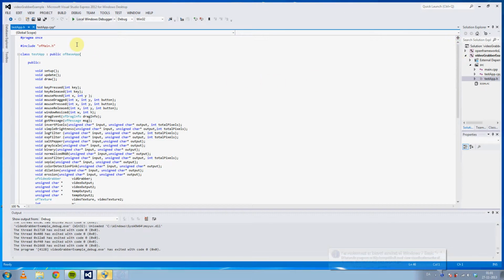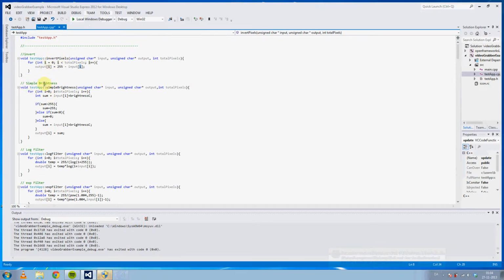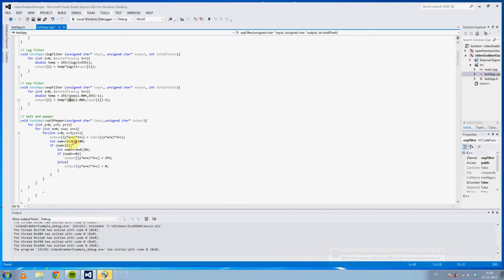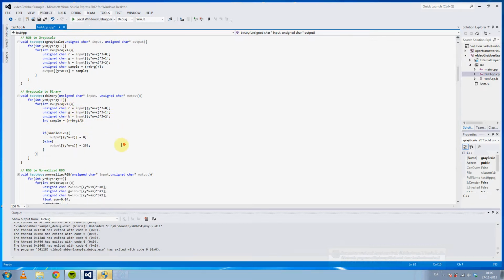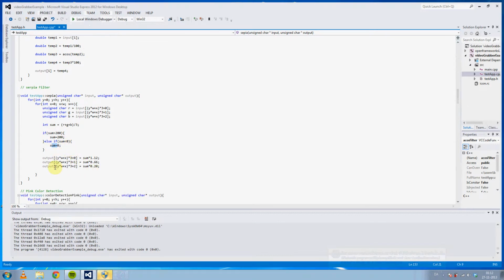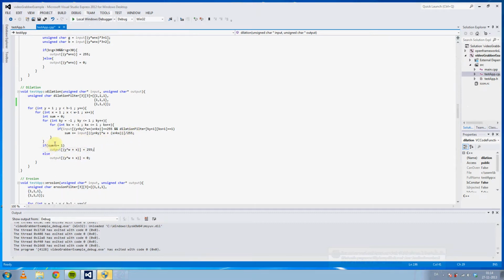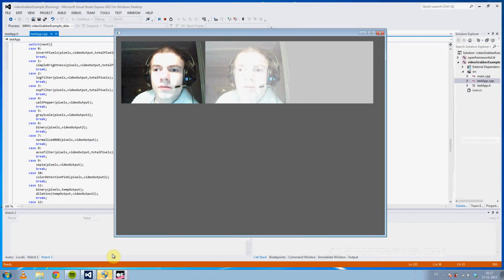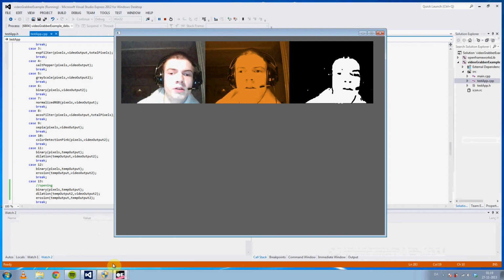15 Filter1 m lyd